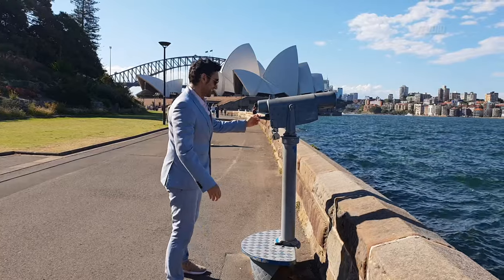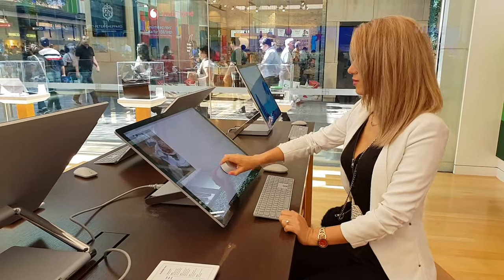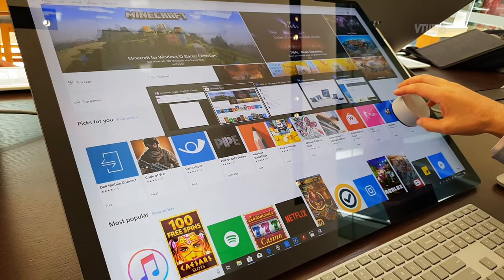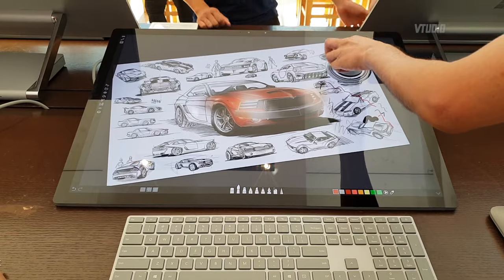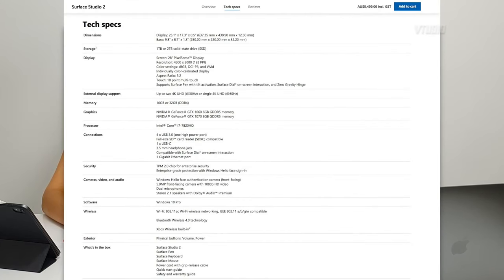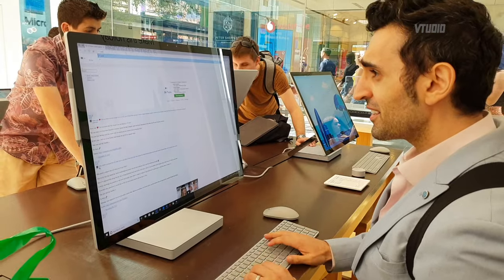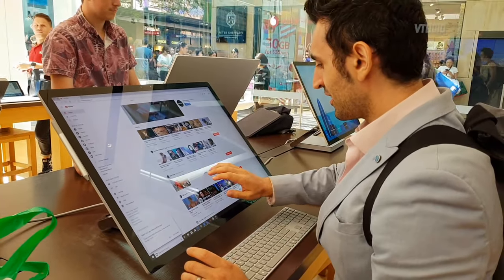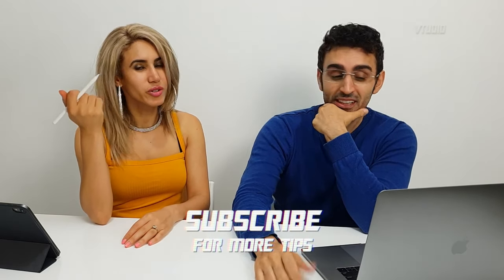Surface Studio 2 Hands-On Review at Microsoft Store Sydney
It's the ultimate creative studio at Microsoft's only store in Australia. We take you in and show you how it rocks, in this hands on review.

REVIEW
It's a very unique device, the screen is beautiful, it moves up and down, you get a pencil and a spinny thing to play with. It's touch screen and runs Windows. It's honestly a good bit of fun and looks fab. The pencil works great with the dial, allowing you to for example change the brush size as you draw, and it potentially has OCR to convert hand written text to text, so that beats the iPad Pro. On the negatives, the tech specs are a bit dated, it only has a quad core processor... even a Mac Mini has more, it has 1gb ethernet, and not 10gbe, it has only one USB-C port... yeah, it's a bit dated for the price... With the price being more expensive than an iMac.

Overall, it's a fun gadget, and a great step in the right direction for Microsoft, but probably needs another year or two of refinement before it's ready for mass-consumption.

MUSIC
Vibe Tracks - TBF3
Wowamusic - Warte Beib[beta]